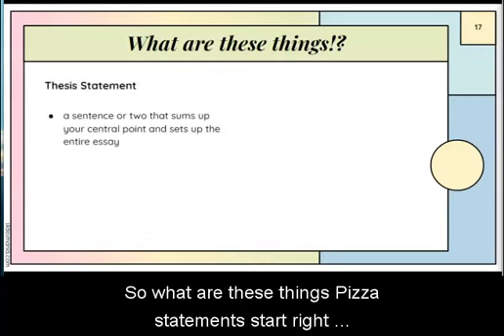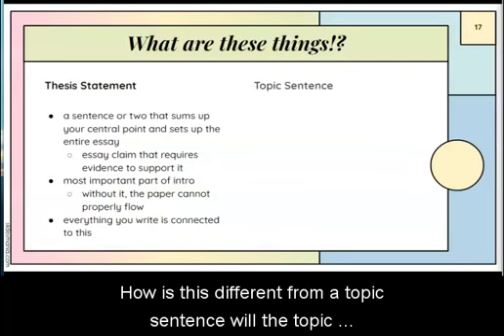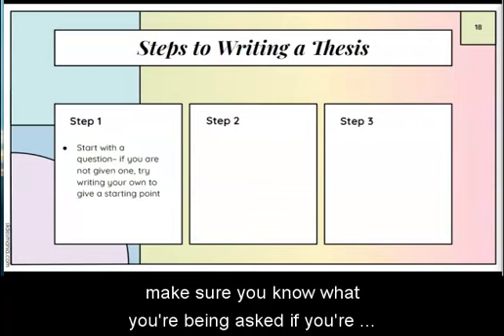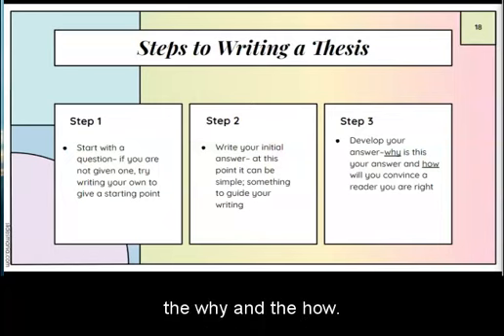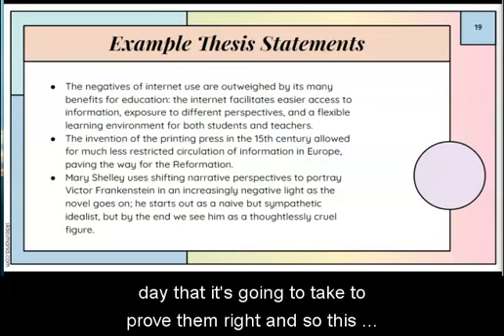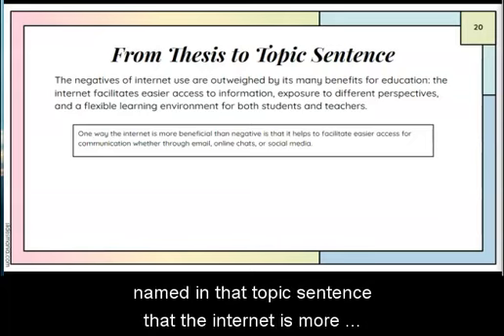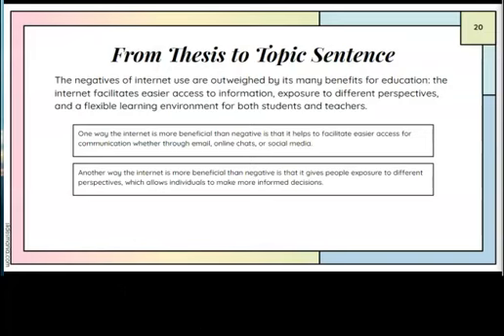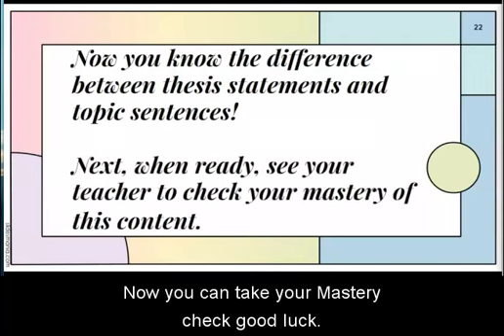Lesson 3: Thesis Statement vs. Topic Sentence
This video discusses the difference between thesis statements and topic sentences. It also goes over the steps to develop each.